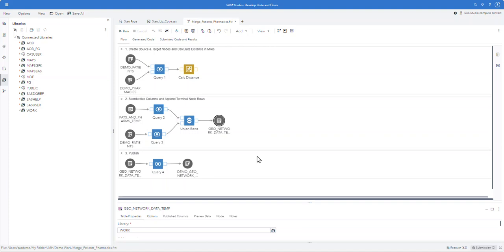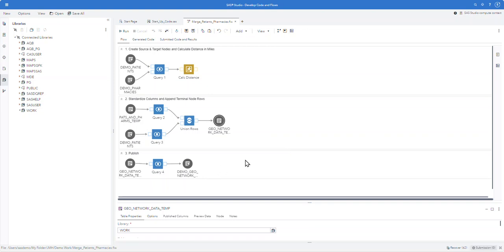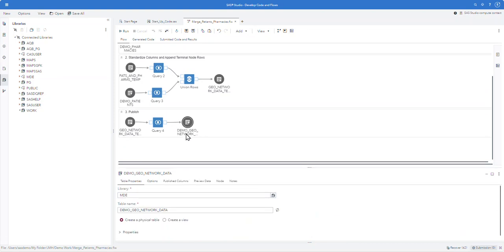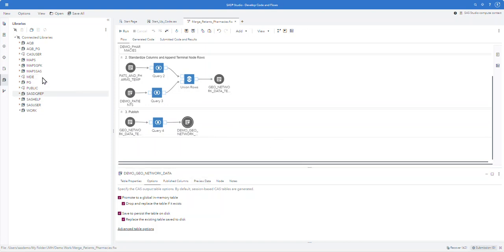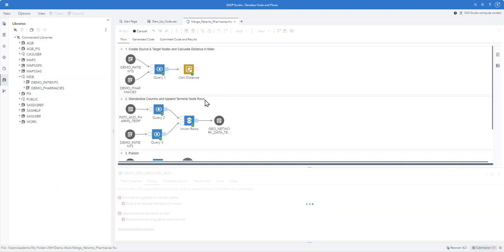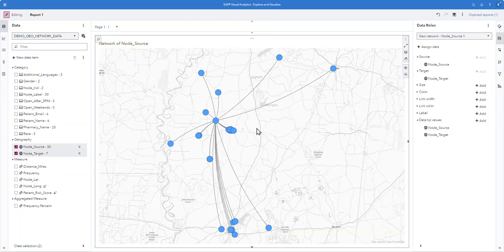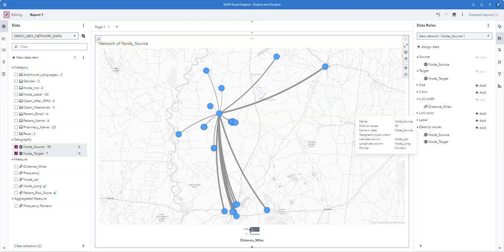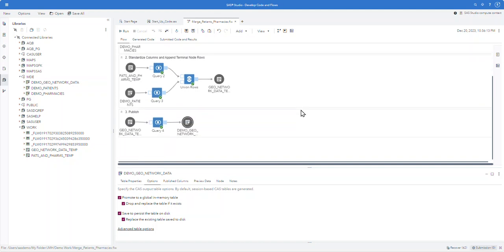Step 3 Publish